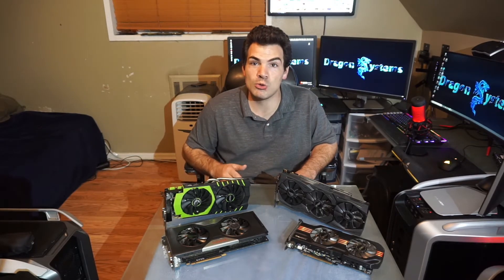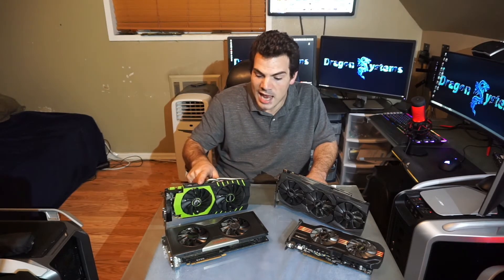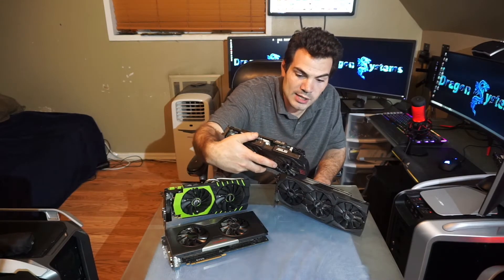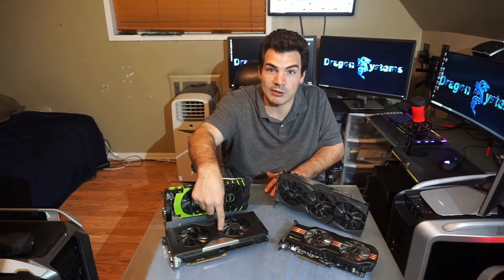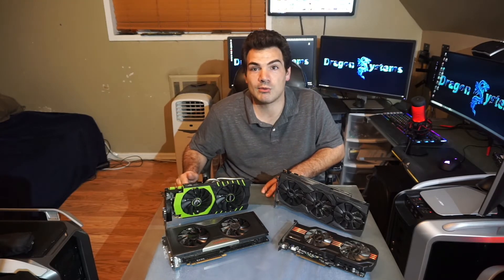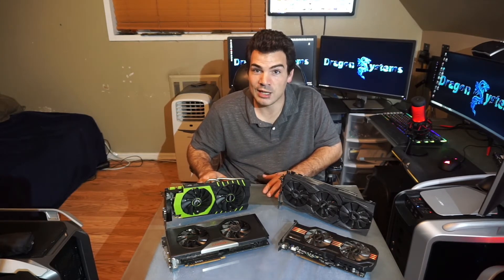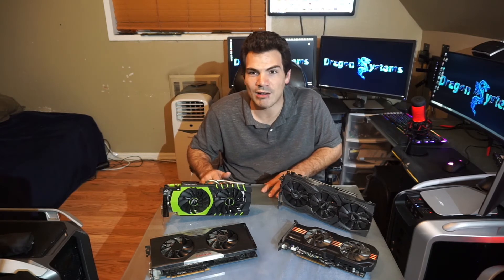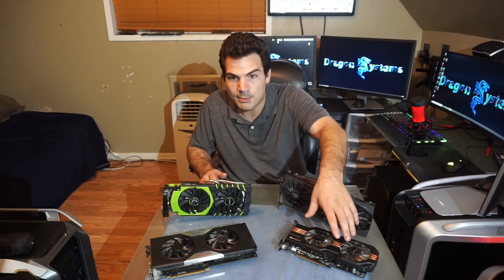Talking Tech What video card you should buy and why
I have been getting more and more questions like this, and so, based on my experience with the  secondary market, I wanted to answer the question of what video card I think you should buy, what you should pay for it, and what video card(s) you should not buy... or at least what you should not pay for them. Feel free to ask what I think of a part and a price, I will try to give you an answer within a few hours... Like and sub if I help you out is all I ask.